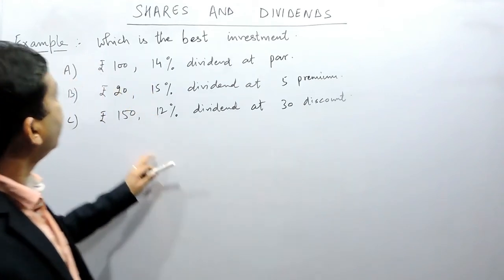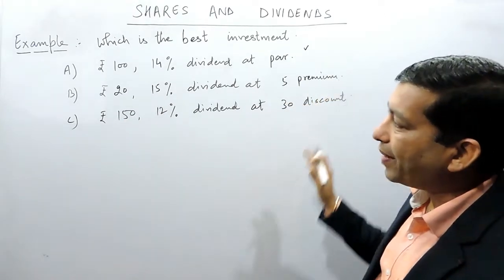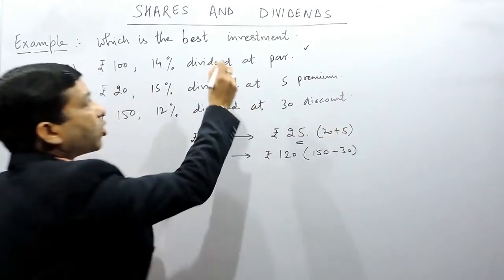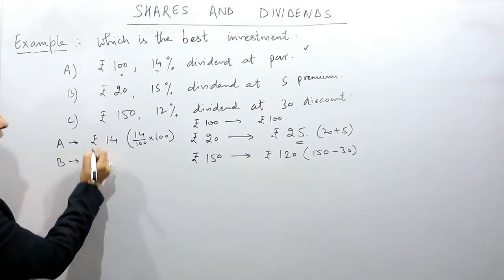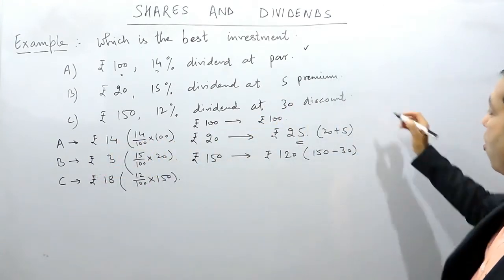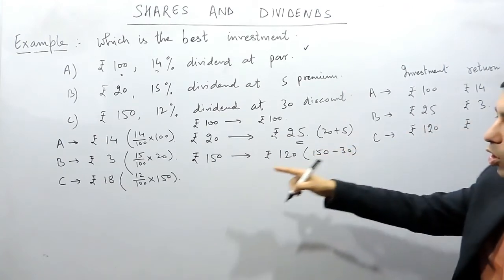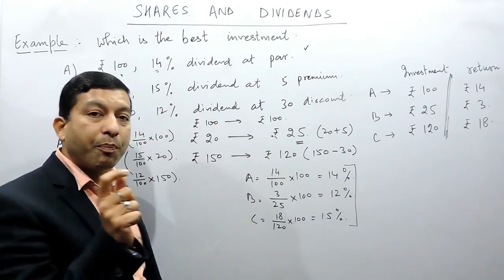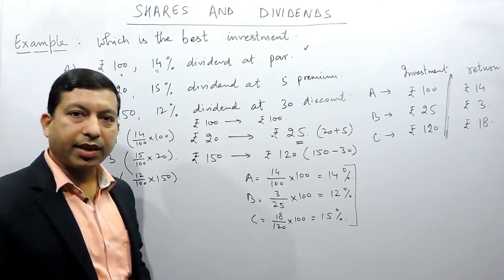Questions on Shares and Dividend Part 4 | Class 10 | ICSE Board Solutions || True maths